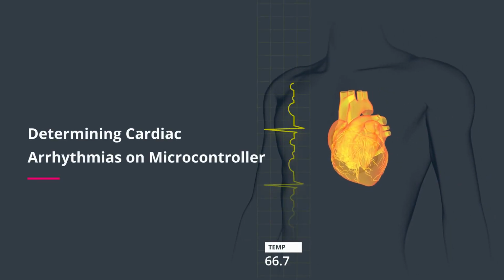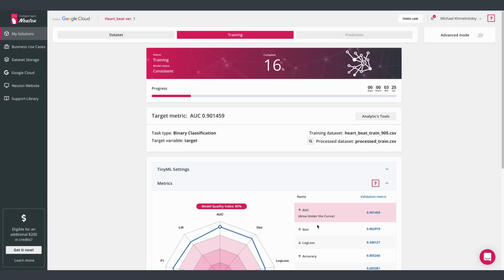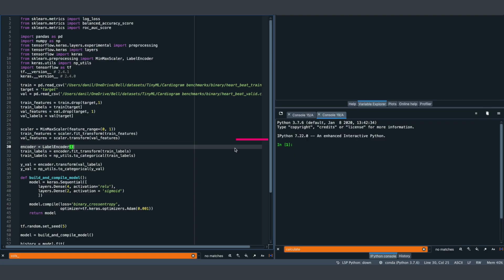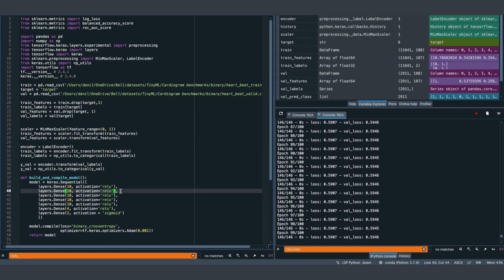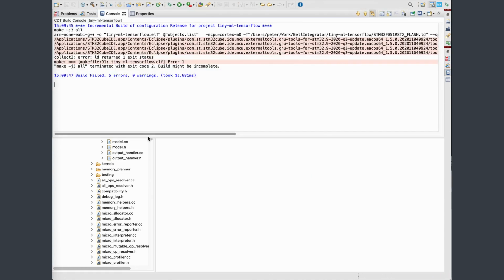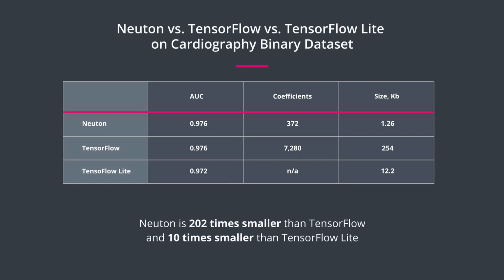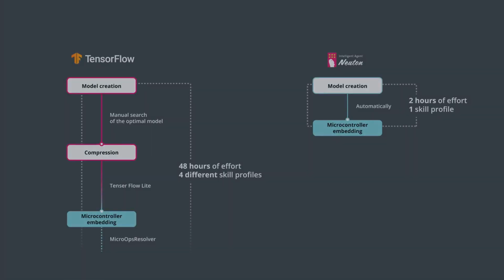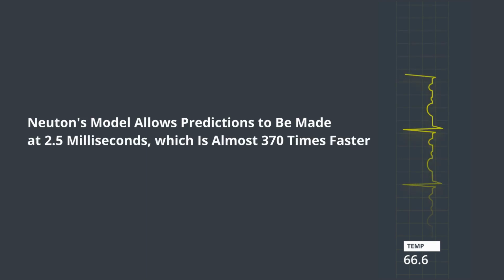Determining Cardiac Arrhythmias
Check our video that demonstrates how to determine cardiac arrhythmias on a microcontroller, without sending the corresponding sensor data to the cloud.